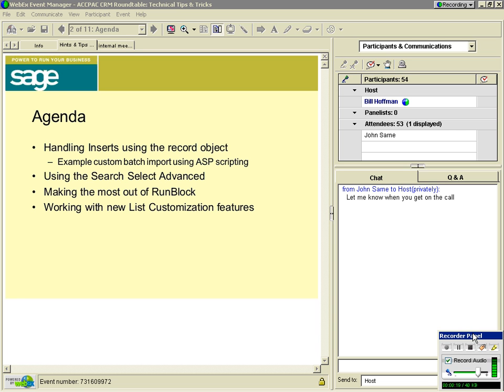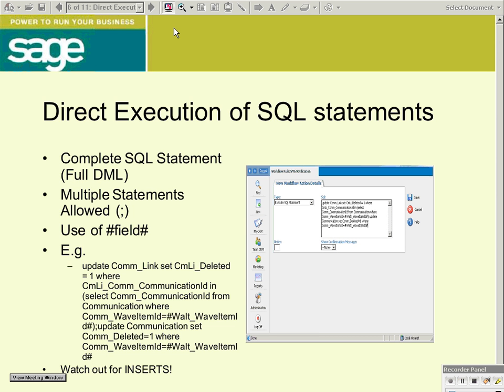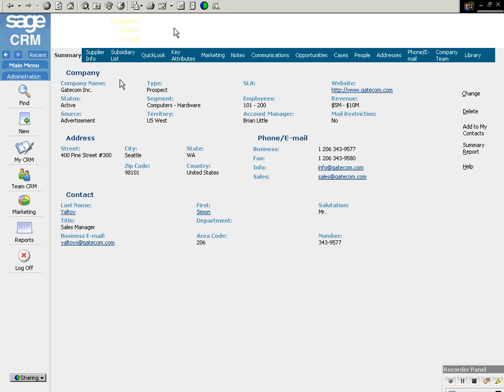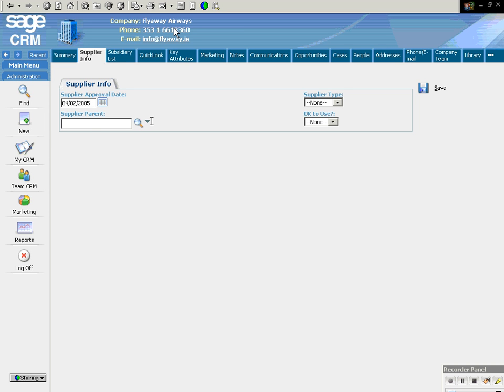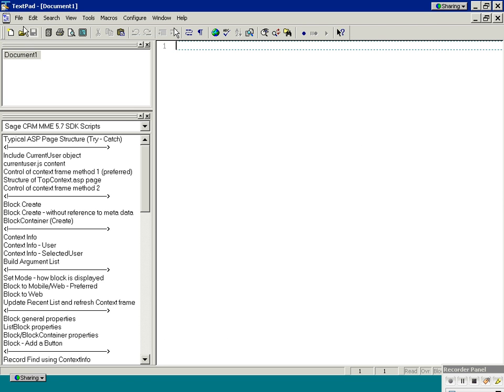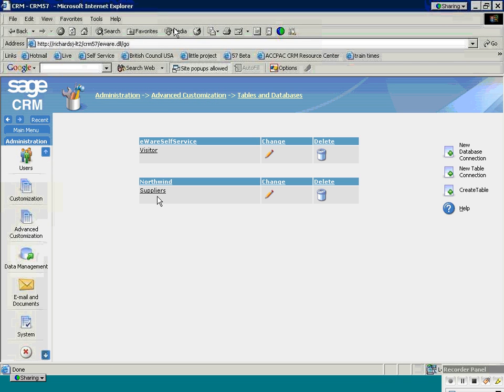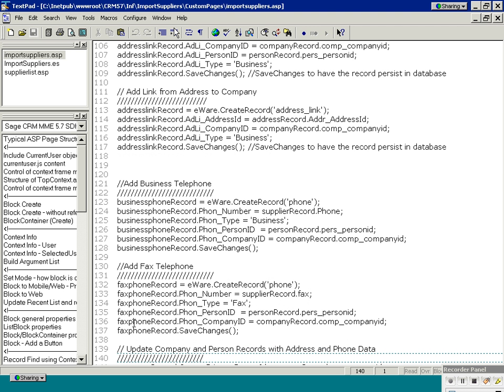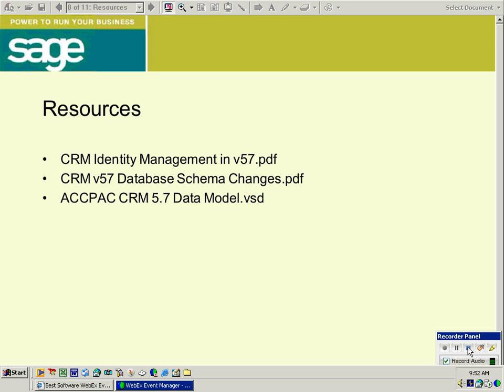Sage CRM 053 Feature CRM 5 7 Advanced Tips and Tricks